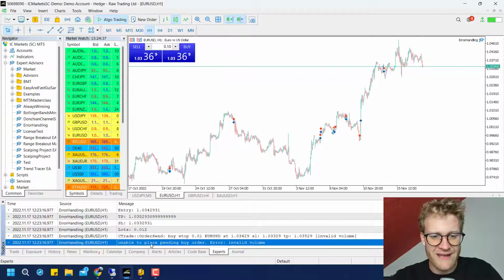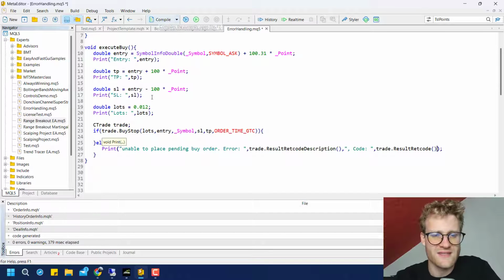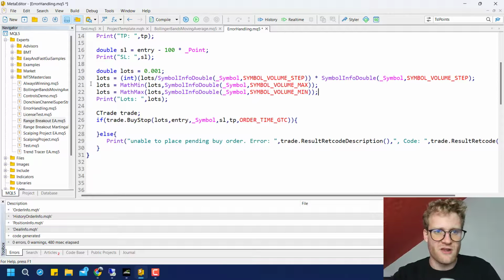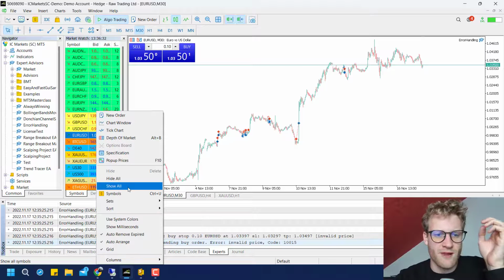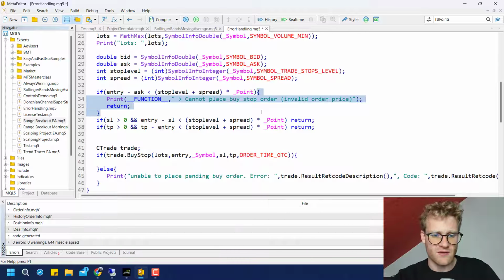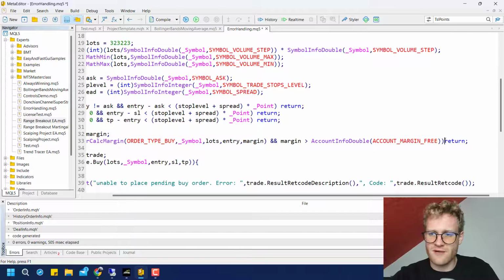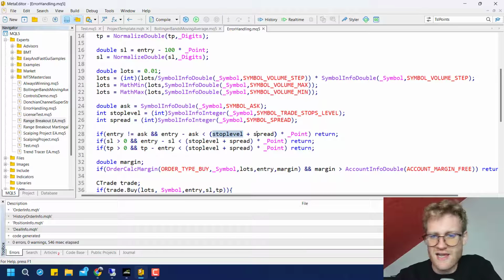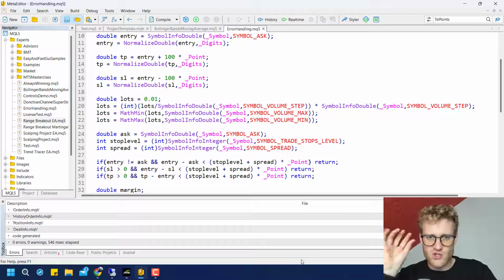Fix mql5 Errors for mql5 Market Upload (invalid volume, price, stoploss, not enough money)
Timestamps
00:00 Introduction
04:28 Invalid Volume (10014)
09:25 Invalid Price (10015)
12:59 Invalid Stops (10016)
17:00 Not enough Money (10019)
23:10 Trailing Stops Modification Invalid Stops
23:58 Trade Disabled (10017)